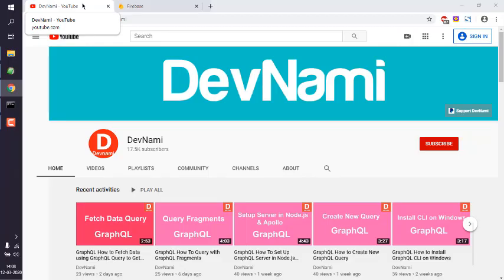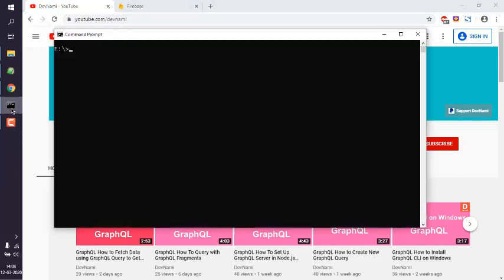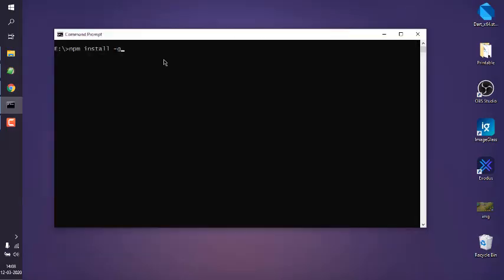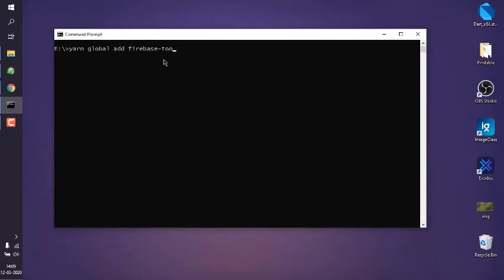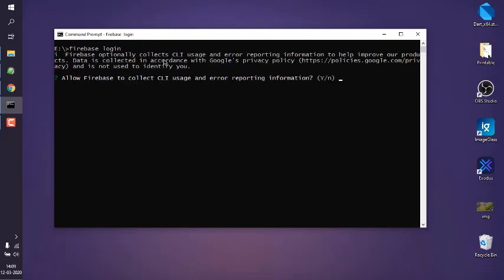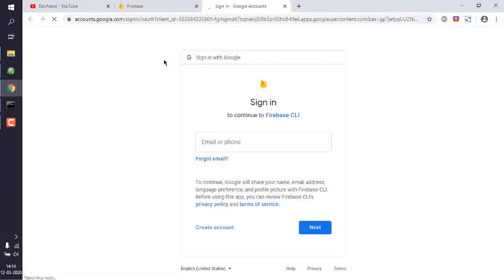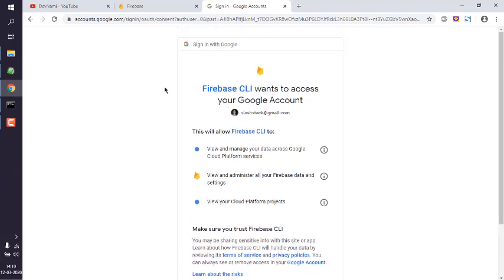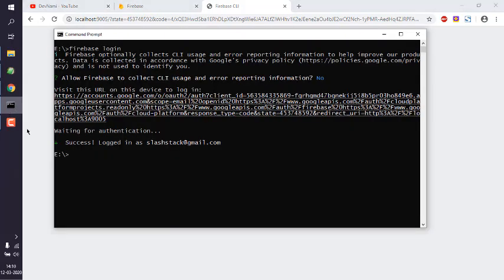Firebase CLI - How to Install FireBase CLI on Windows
Learn How to Install FireBase CLI on Windows. Install the Firebase CLI with Node on Windows desktop.